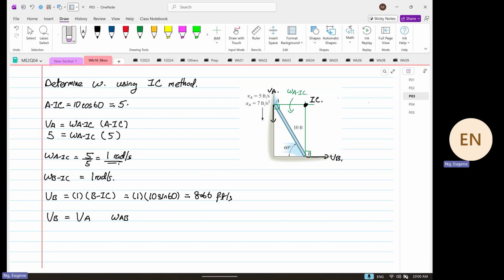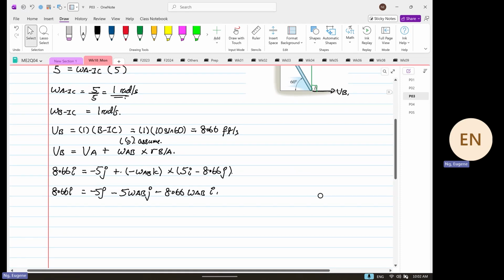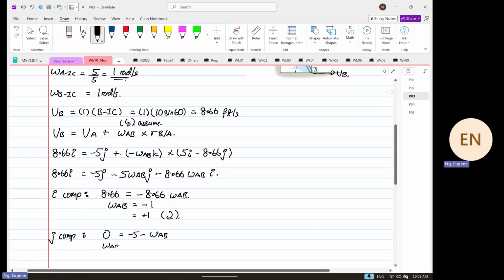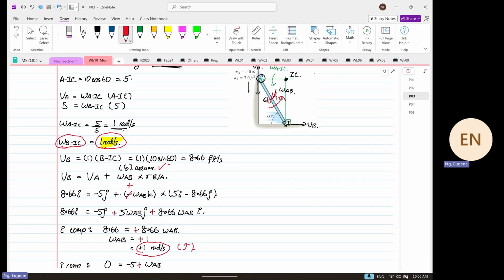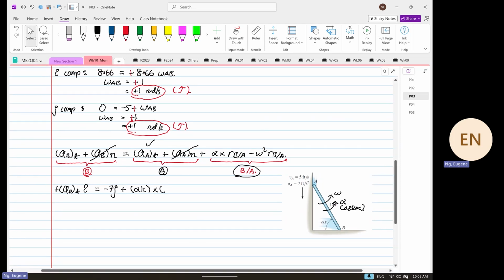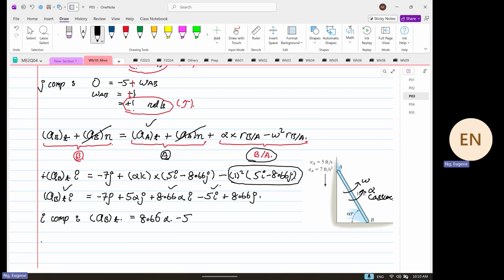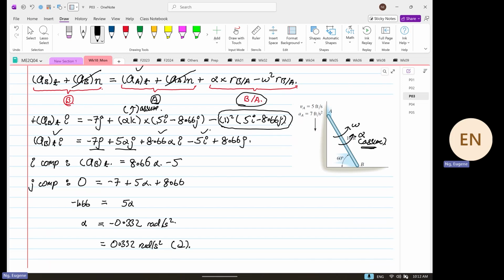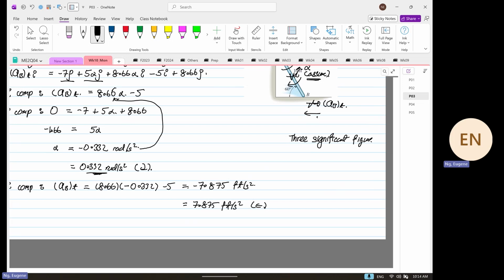Wk10 Mon P03